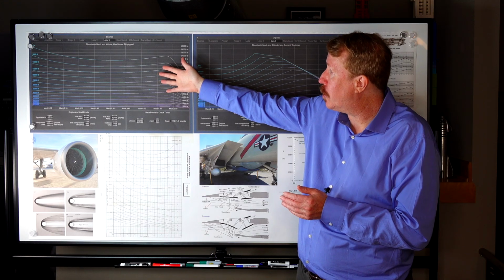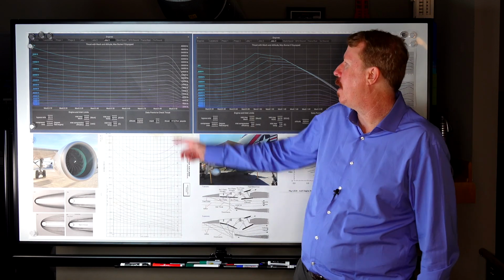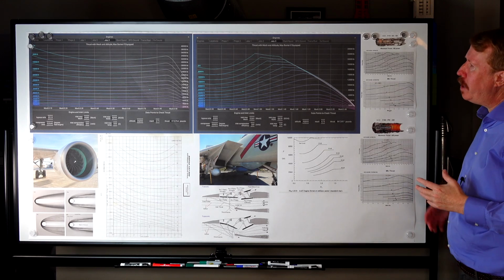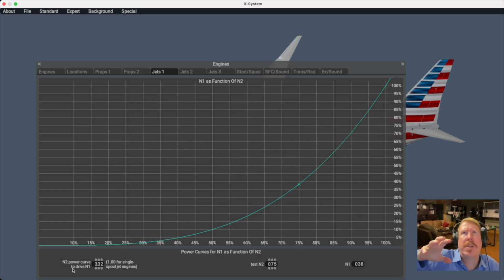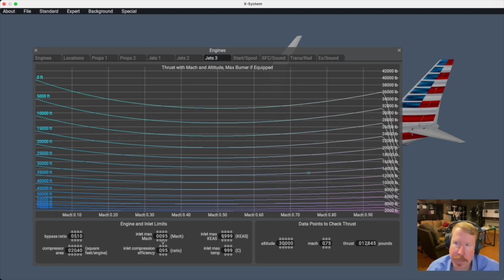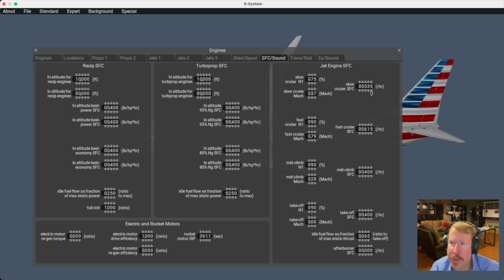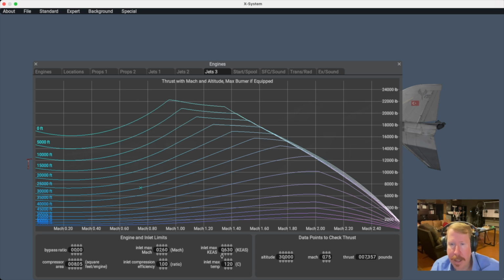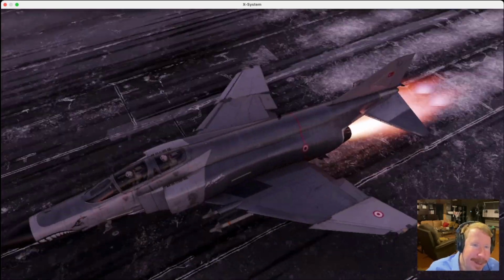X-Plane 12's Jet Engine Thrust Model